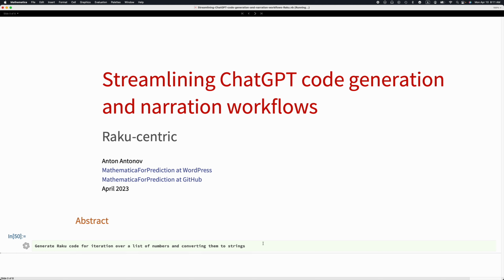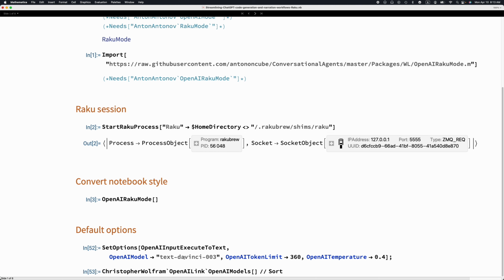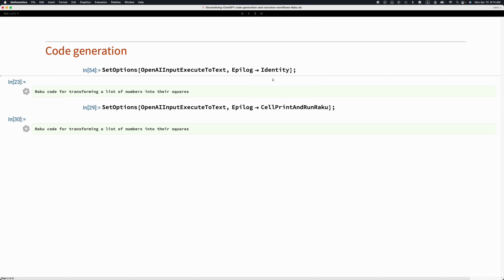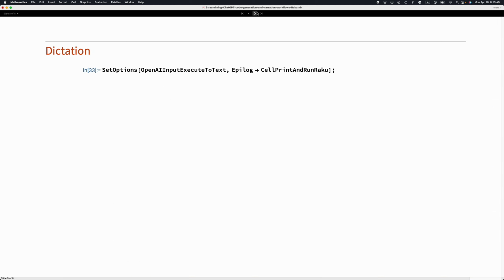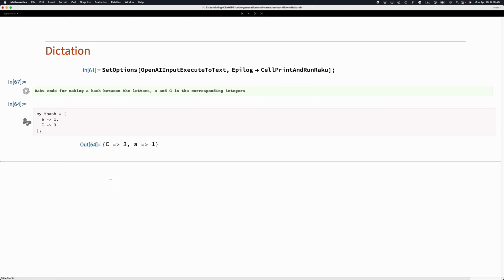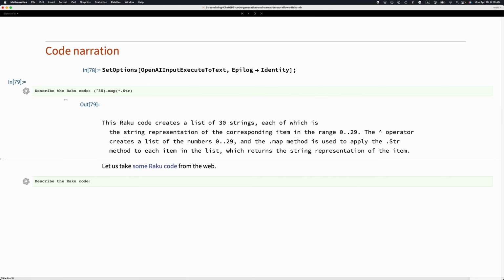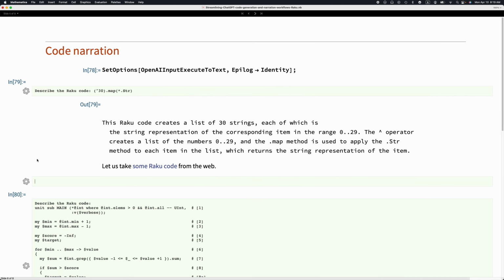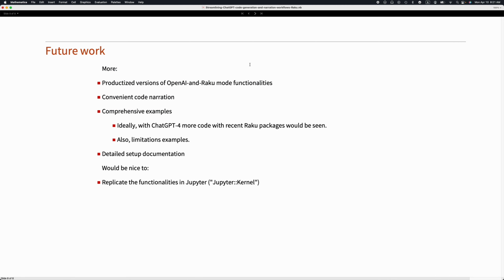Streamlining ChatGPT code generation and narration workflows (Raku)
In this video we show how to use ChatGPT -- in Mathematica -- for code generation and code narration. We focus on Raku code.